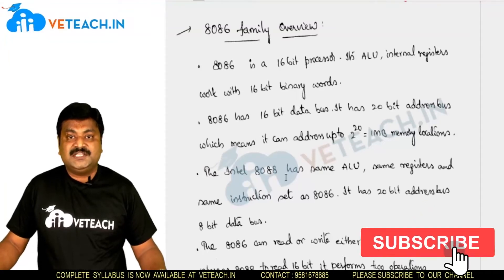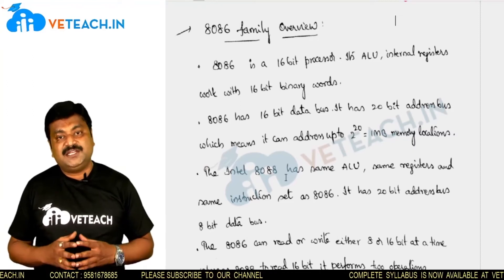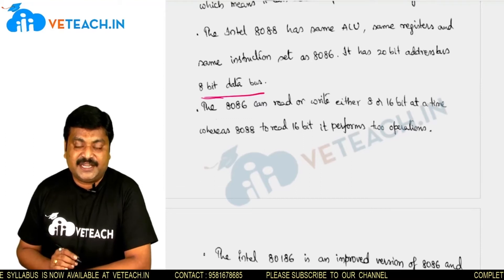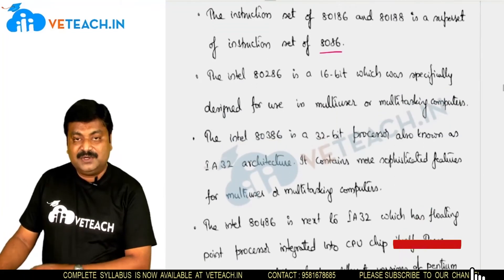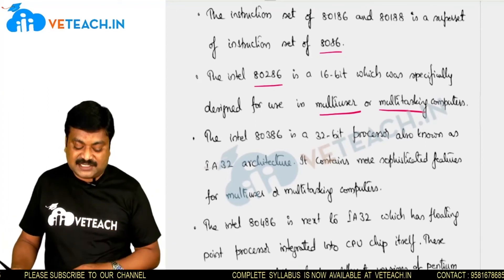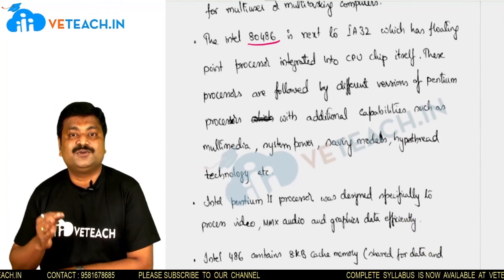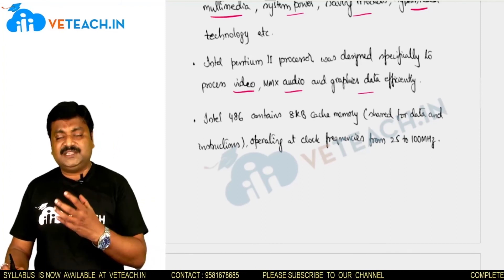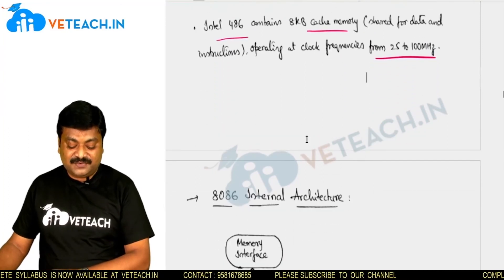8086 Microprocessor Family || Microprocessor and Microcontrollers || B.Tech || ECE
In this video, I have explained 8086 Microprocessor Family in Microprocessor and Microcontrollers

The main objectives of this course are
 To acquire knowledge on microprocessors and microcontrollers.
 To select processors based on requirements.
 To acquire the knowledge on interfacing various peripherals, configure and develop
programs to interface peripherals/sensors.
 To develop programs efficiently on ARM Cortex processors and debug.

At the end of this course the student will be able to:
 Understand the architecture of microprocessor/ microcontroller and theiroperation.
 Demonstrate programming skills in assembly language for processors andControllers.
 Analyze various interfacing techniques and apply them for the design of
processor/Controller basedsystems.

Above Android application of Veteach provides following services:
1. B.Tech subjects
2. IELTS
3. TOEFL
4. GRE
5. PTE
6. CAT

Beneficial for students, this vision made us to have positive expectation of good and this vision brought us till here.students. On this platform, one can find video lessons designed as per the university syllabus. These shorts videos provide conceptual clarity for difficult concepts that would take hours to learn in regular classes. In a nutshell, Veteach. in is the one-stop solution to achieve distinction in university exams